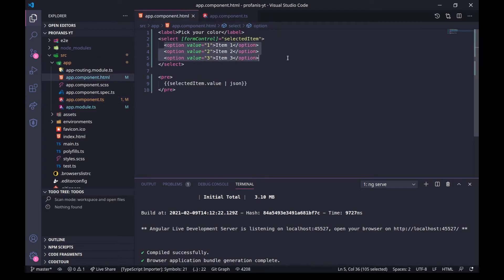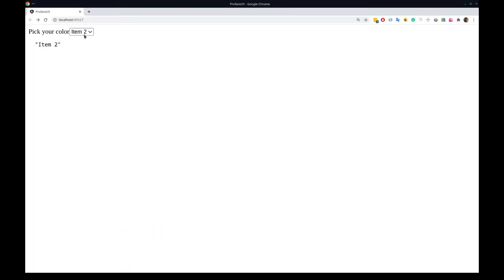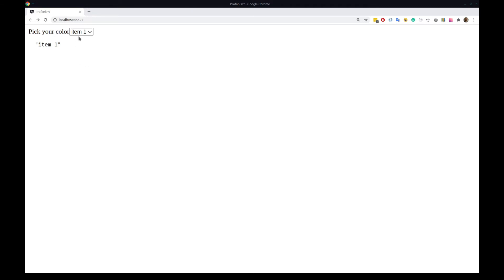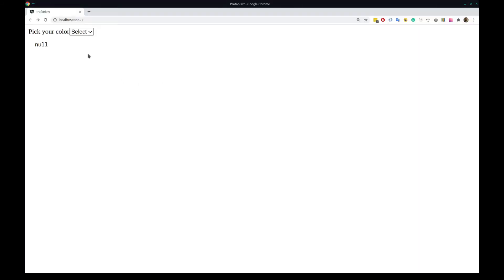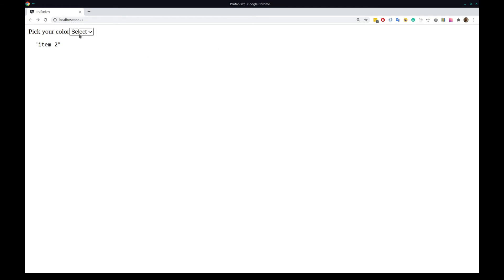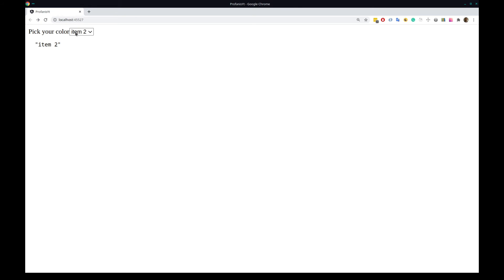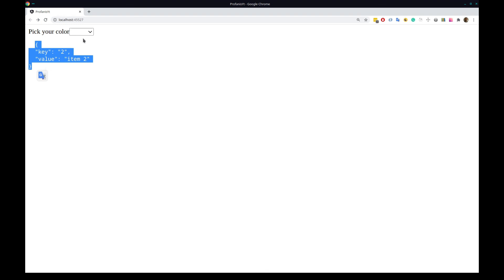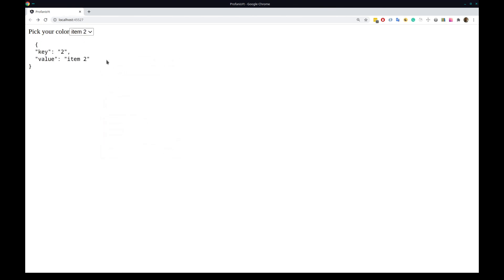Angular Select Menu: Learn How To Select An Item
In this video, we will see how to set default values in a select menu using Angular Reactive Forms.
We will see the cases where:
- we have predefined menu items with a value attribute
- we have predefined menu items without a value attribute
- we have string values from an array
- we have object values from an array